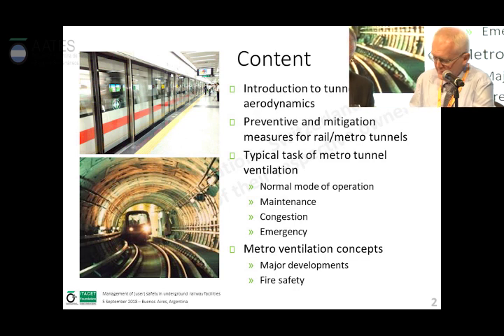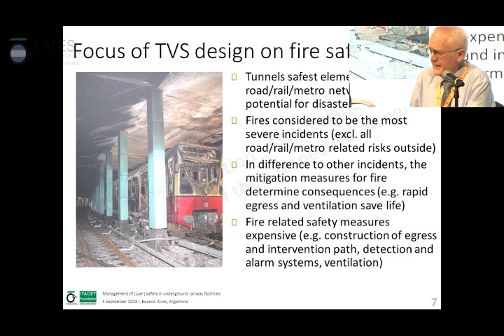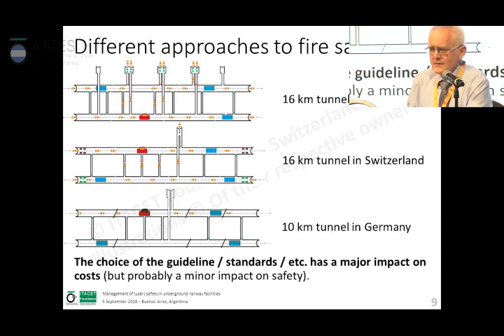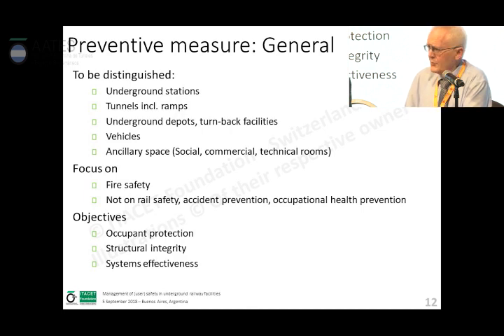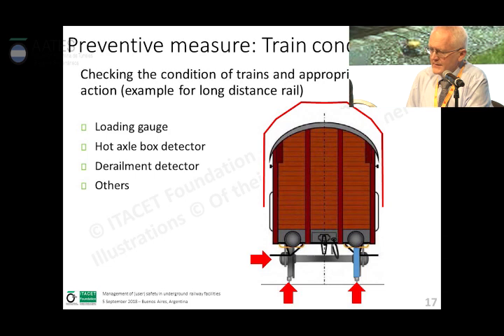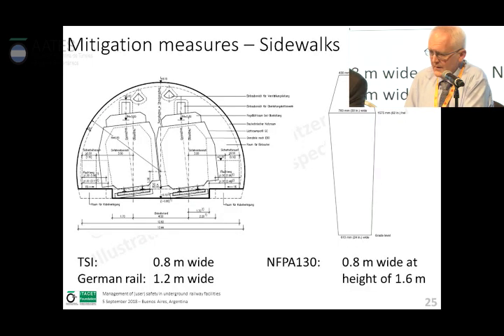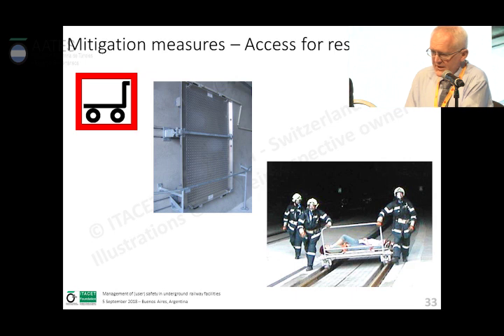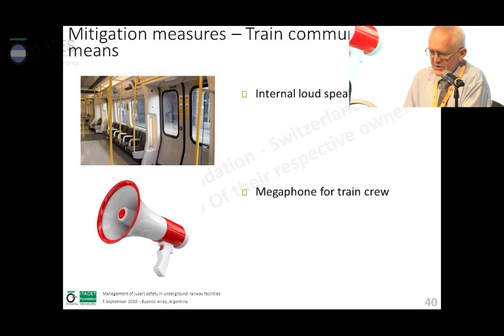8º JTES Video